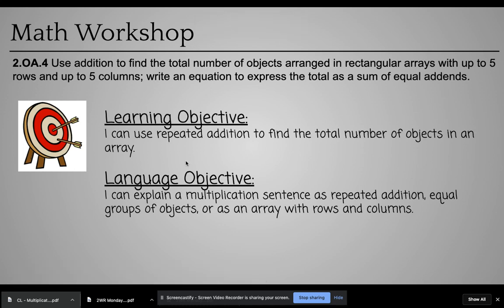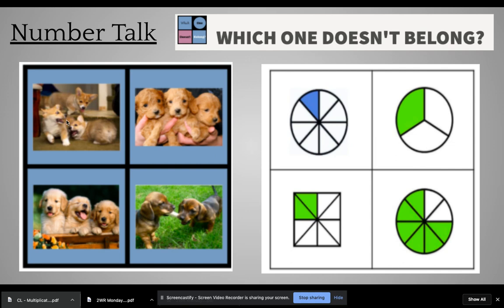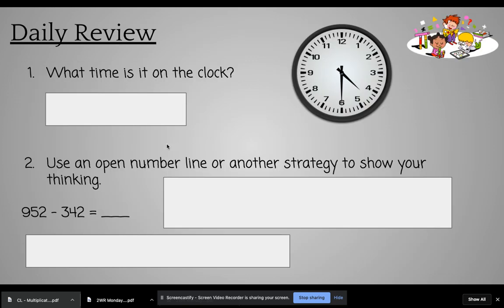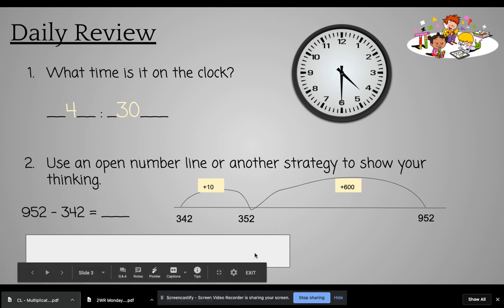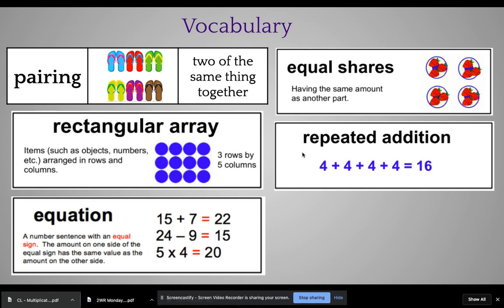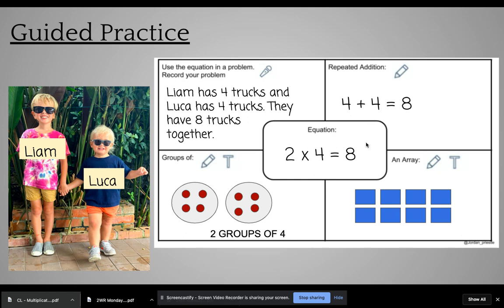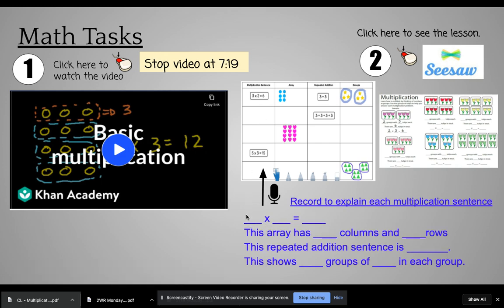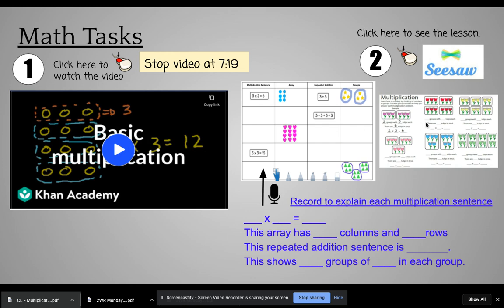Untitled: May 18, 2020 1:20 PM